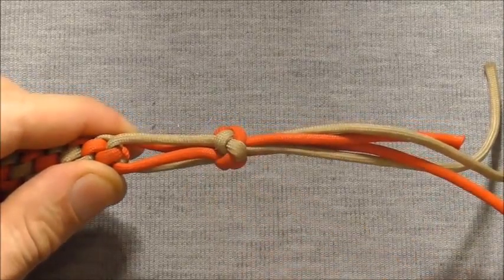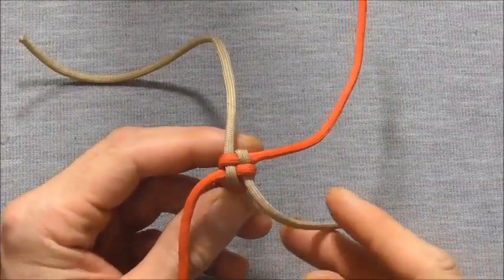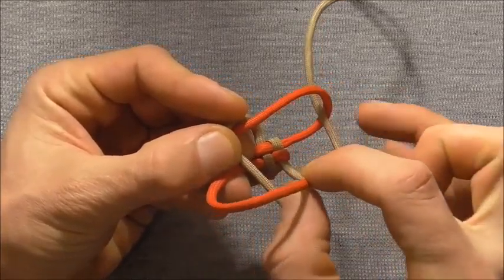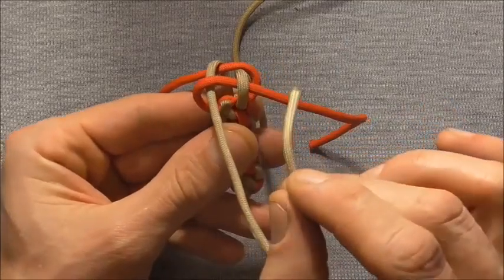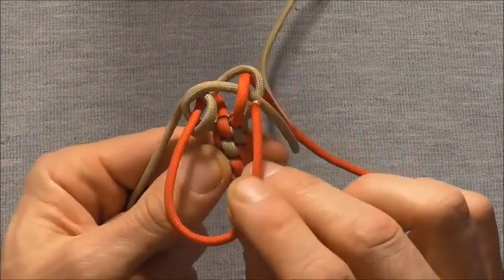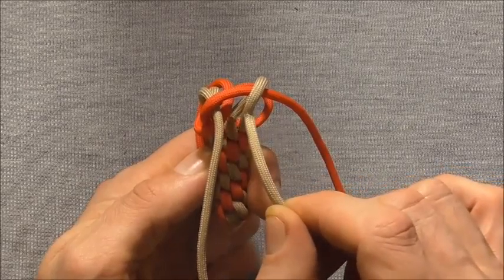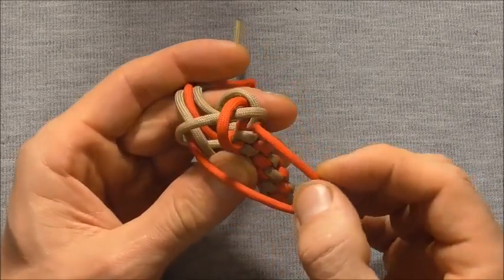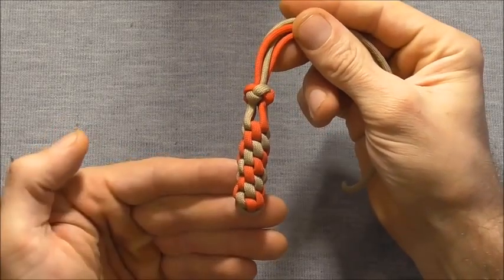Making of 4 Strand Footrope Knot | Footrope Knot Tutorial